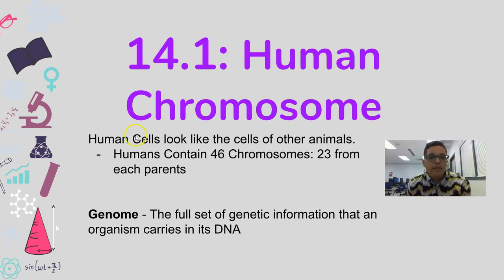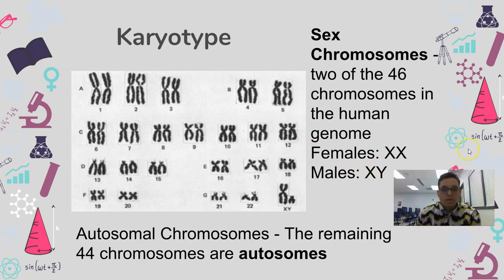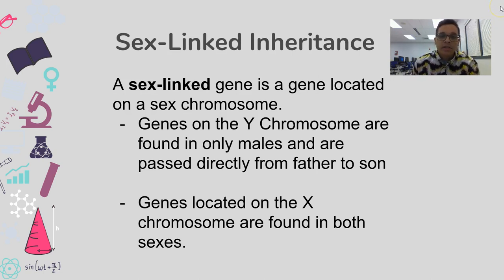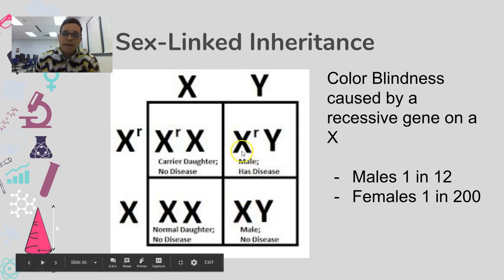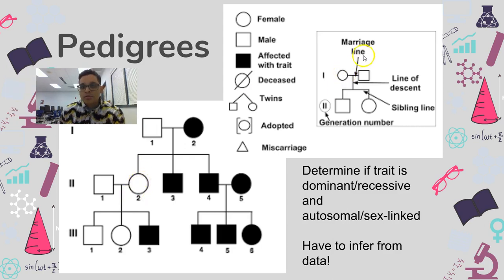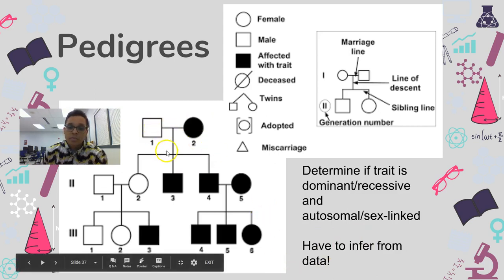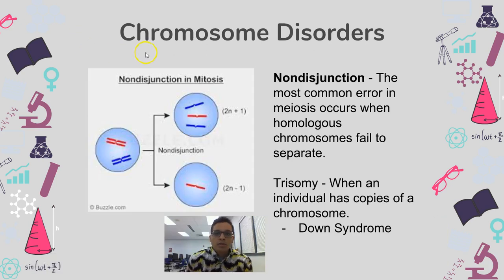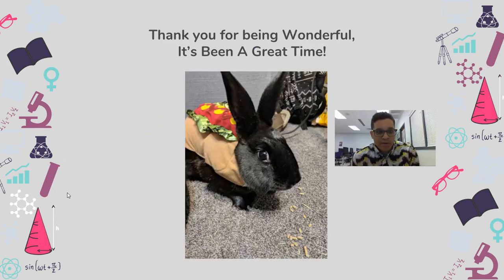Chapter 14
Chapter 14 Human Heredity
- Sections 1,2,3